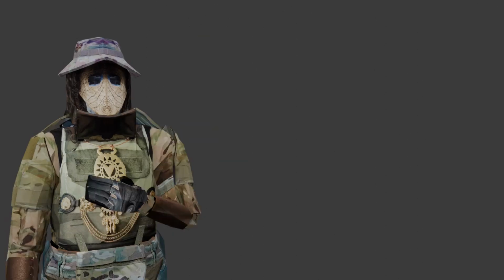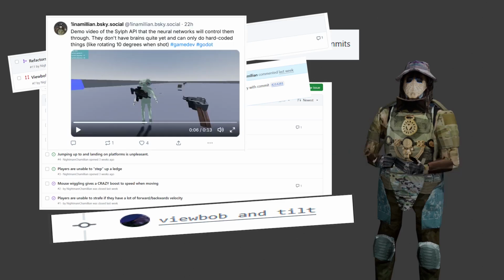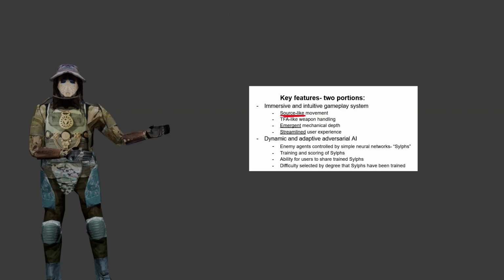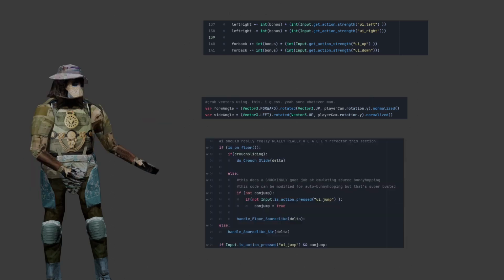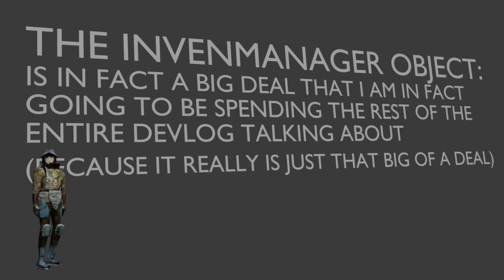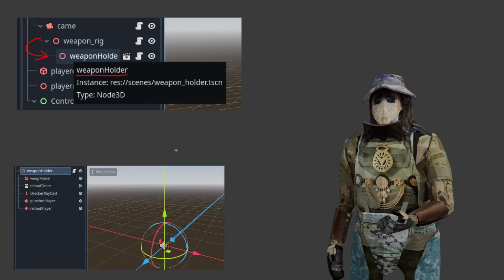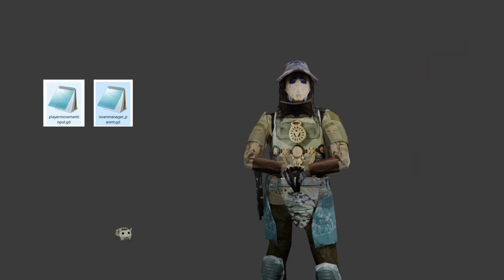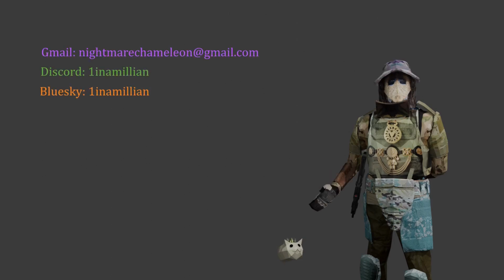Making a player controller and modular weapon system from scratch in Godot | Sylphstream Devlog 1